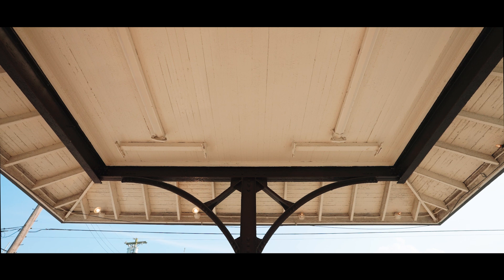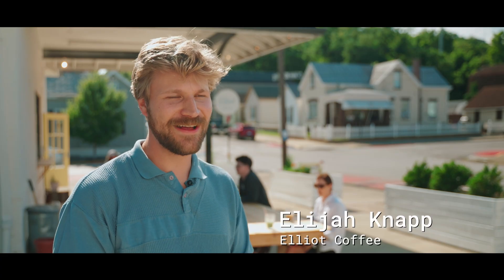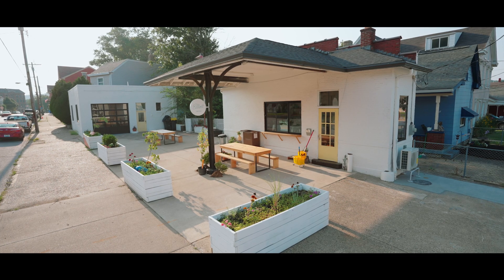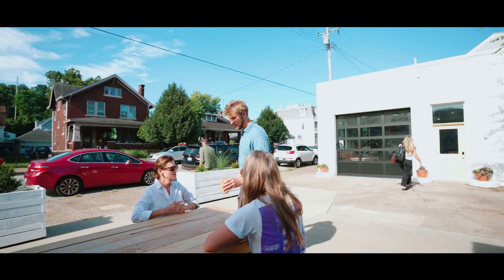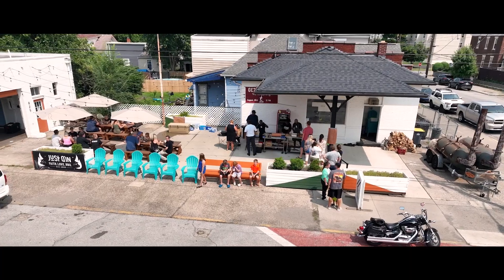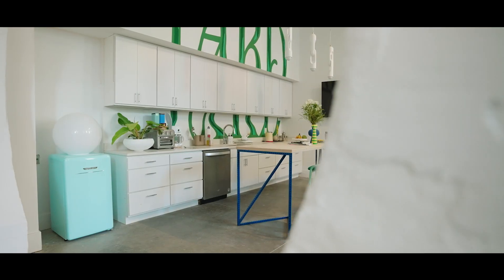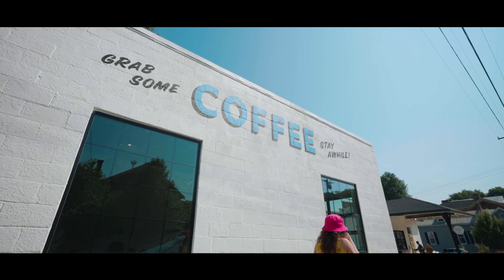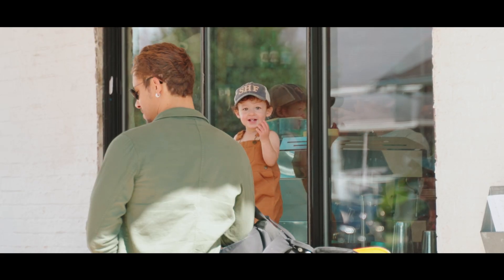From Gas to Grounds: Elliot Coffee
Over the last several months we have been redeveloping 'The Garage' into a community coffee shop. Well, the build out is complete and our friends at Elliot Coffee are open and crushing it! Check out the story behind this adaptive re-use and keep an eye out for future YARD real estate development projects!